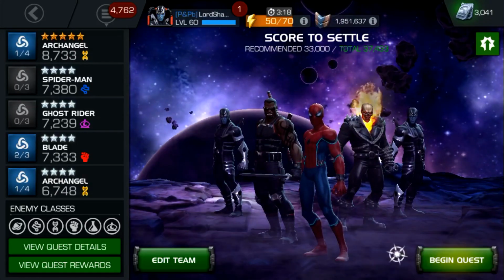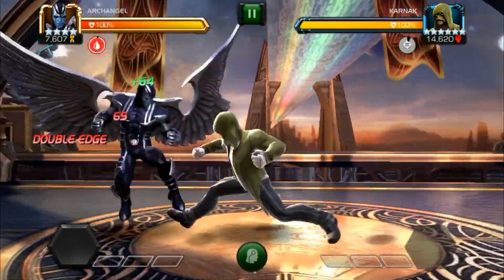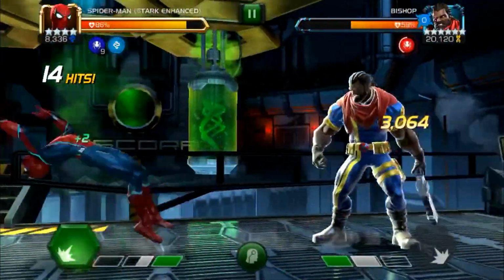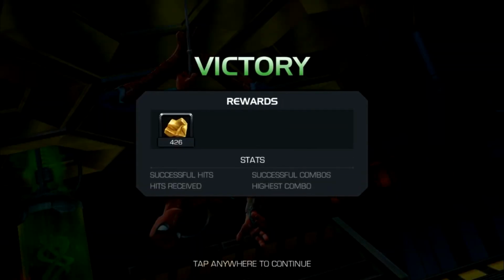Marvel Contest of Champions - X-men Savage Future Uncollected Final Completion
Final Quest for X-men Savage Future. Sabertooth Boss

Trying to get an Infinite Streak in the 4* Arena?

1 to 10 - Any 3 Star. I start with my r3s and go down.
11 to 13 - Lowest 3 Stars. I start with my lowest guys and go up.
14 to 20 - 4/40 or 3/30 Champions. I start with my 4/40s and work my way down.
21 & Above - By this time I'm able to use the rest of my 3/30s and my maxed out 3 Star Champions. Then I just use all my 4 Stars and maxed out 3 Stars.